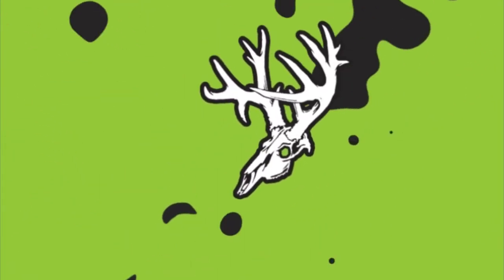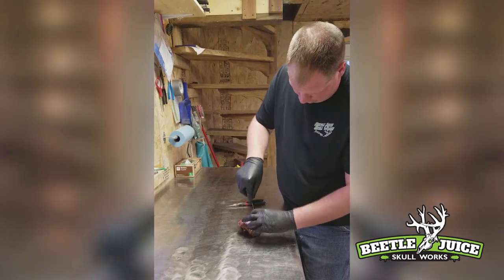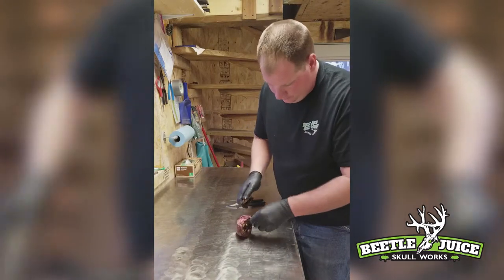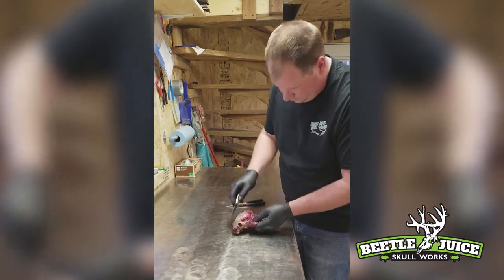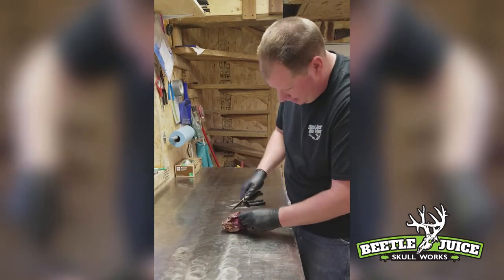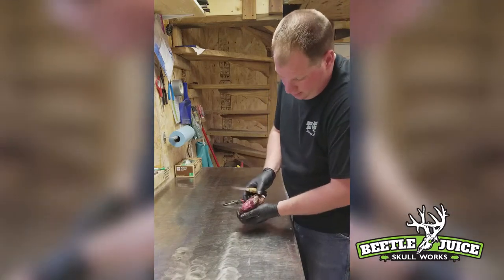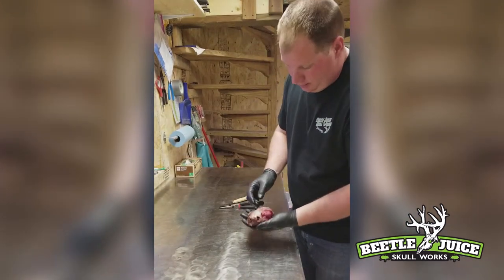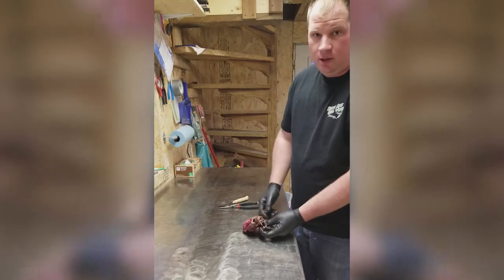How to Clean an Otter Skull | Otter Skull Mounting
Randy Sanders of Beetle Juice Skull Works, a dermestid beetle skull cleaning service, shows you how to clean an otter skull. Otter skull mounts are a great way to save another trophy display for that beautiful or giant otter you recently harvested or trapped.